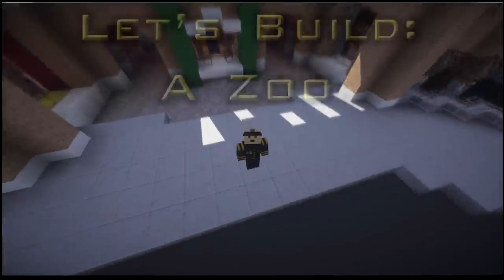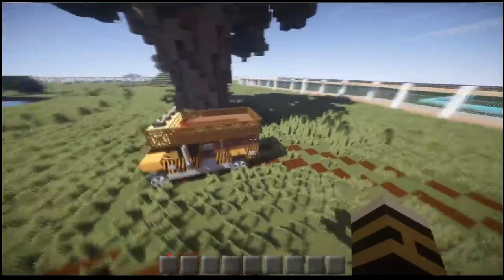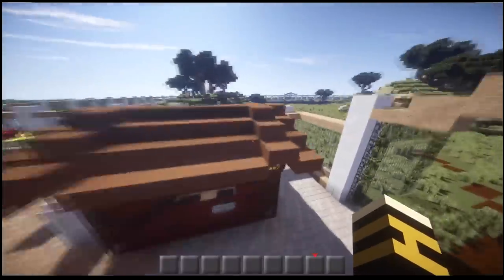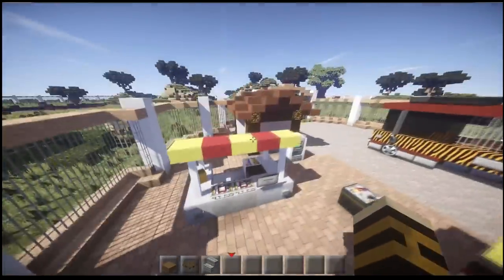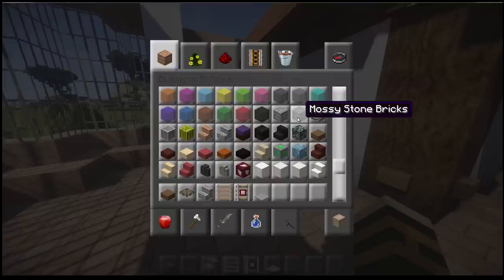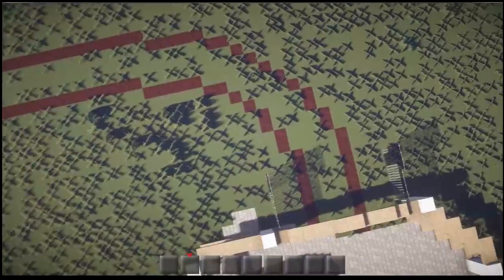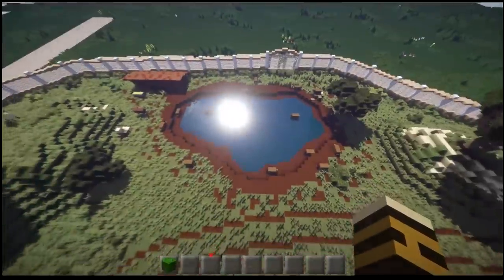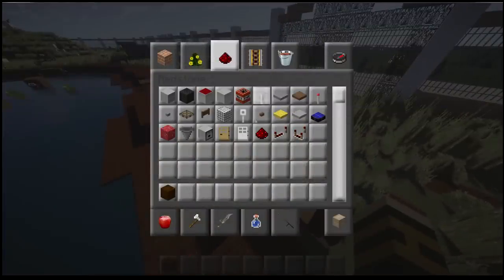Let's Build: A Zoo Ep15 - Quick Safari Tour